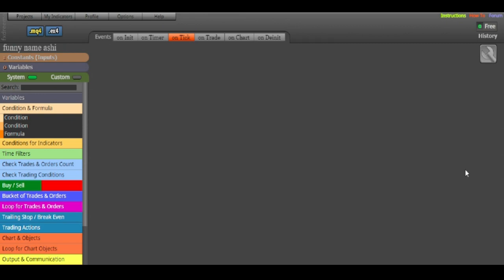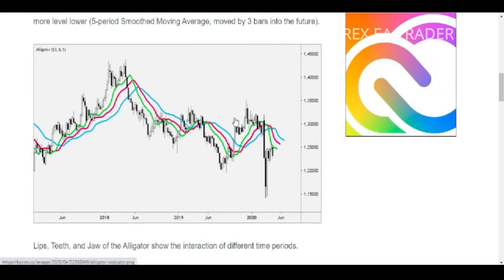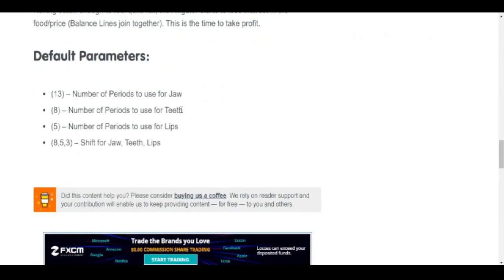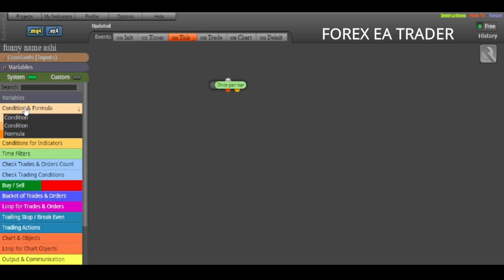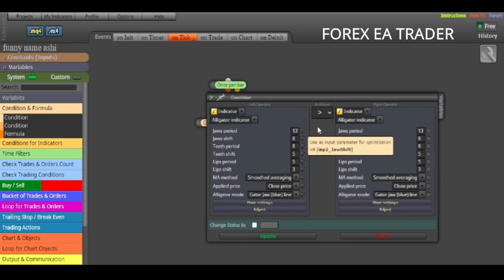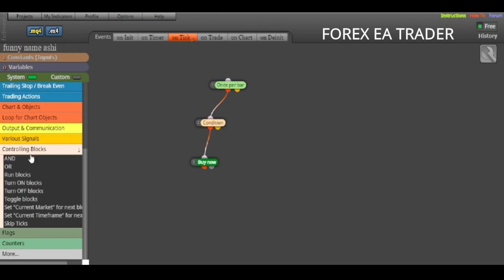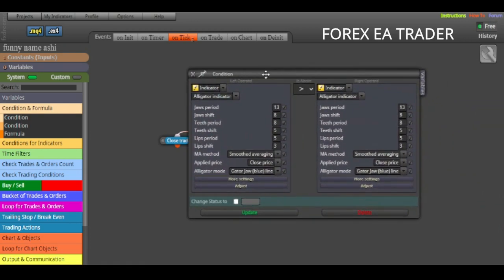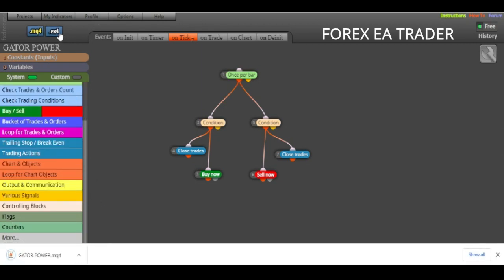FXDREEMA TUTORIAL: how to make your own forex robot with free EA builder no coding - FOREX EA TRADER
FXDREEMA TUTORIAL: how to make your own forex robot with free EA builder no coding - FOREX EA TRADER. How do you make your own forex trading robot. make money forex trading robot - fxdreema ea builder, fxdreema ea, fxdreema free course,